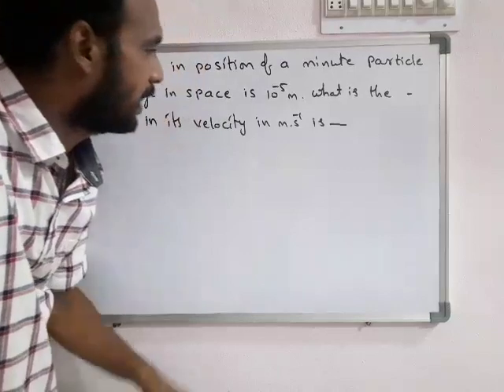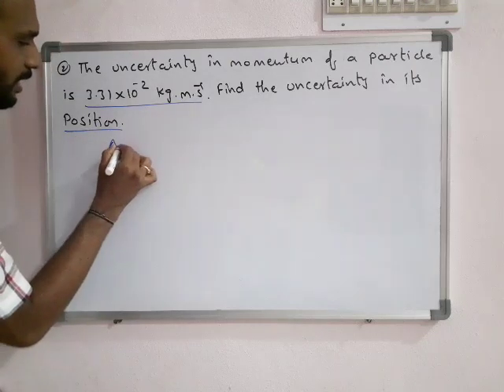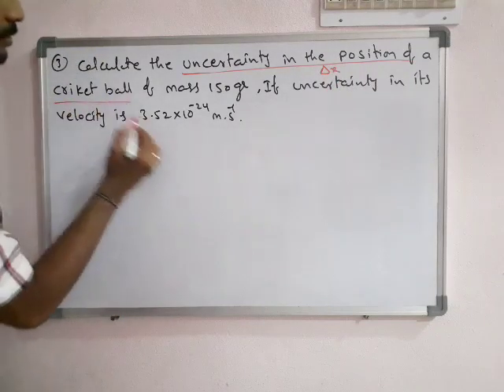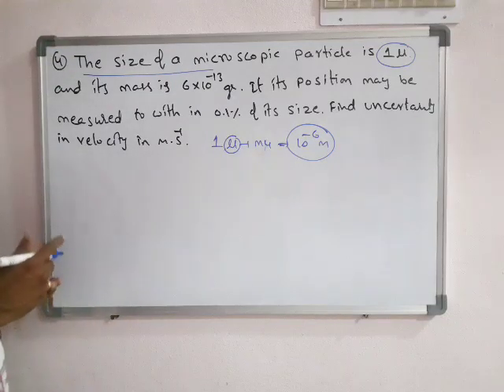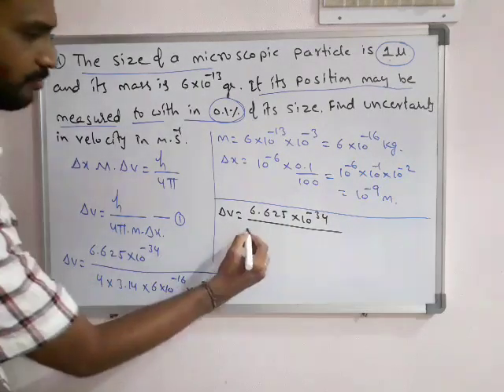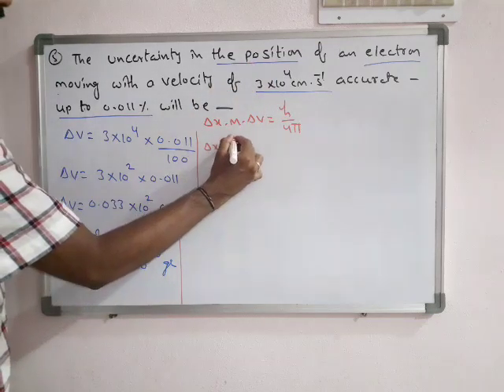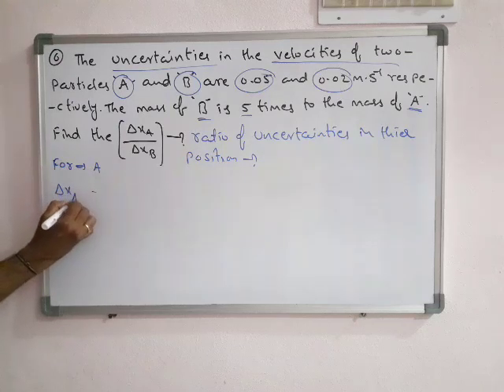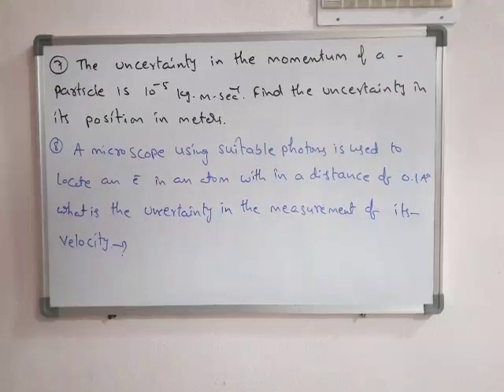Problems based on Heisenberg's Uncertainty principle